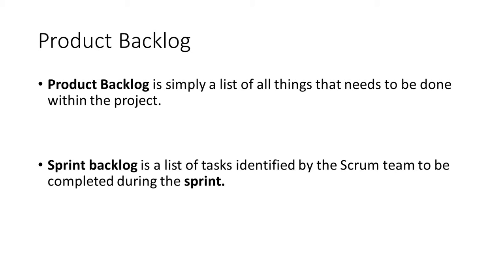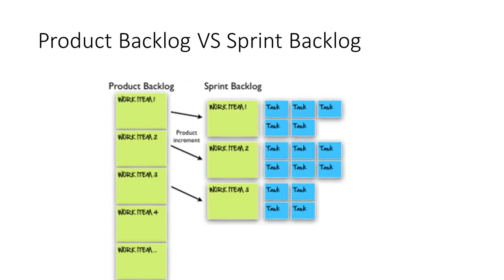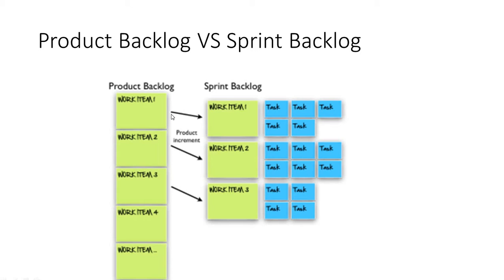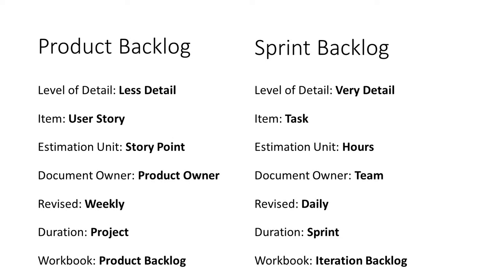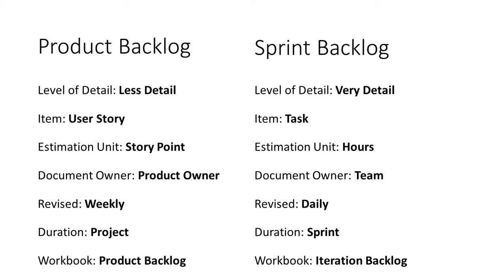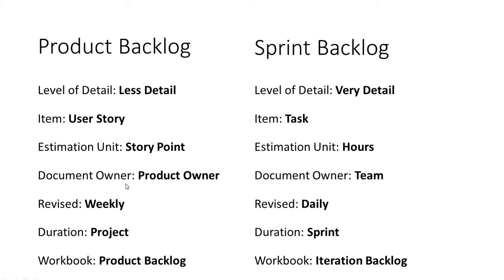Lecture # 16 and 17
Product Backlog
Product Backlog is simply a list of all things that needs to be done within the project.

Sprint Backlog
Sprint backlog is a list of tasks identified by the Scrum team to be completed during the sprint.